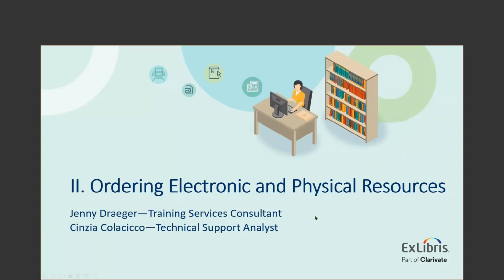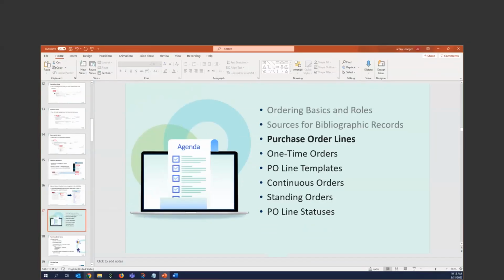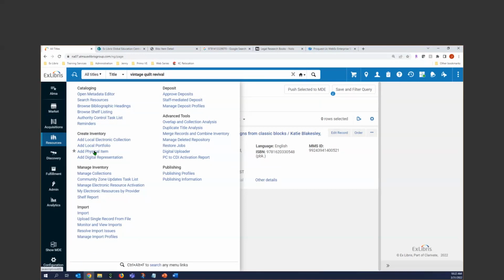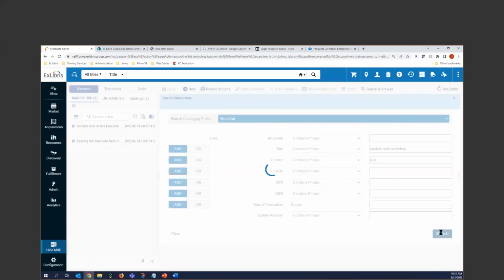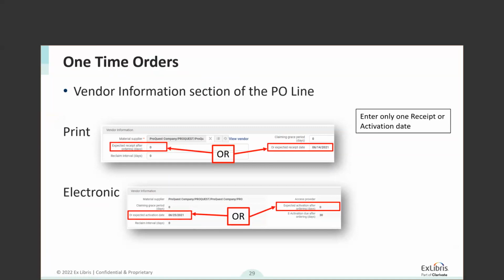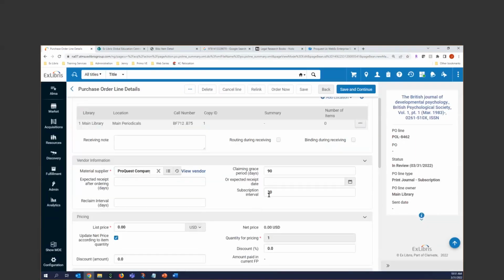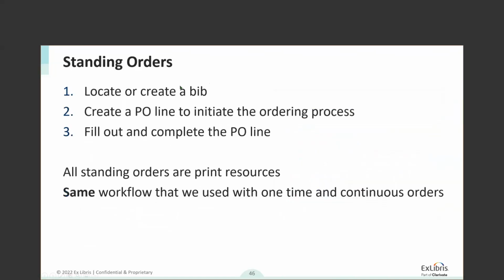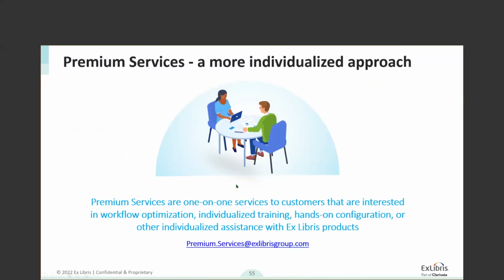Implementing Acquisitions in Alma: Ordering Electronic and Physical Resources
We will walk through ordering one time and continuous (subscription) materials in print and electronic formats and standing orders. Other topics include PO Line templates and sourcing Bibliographic records for orders.